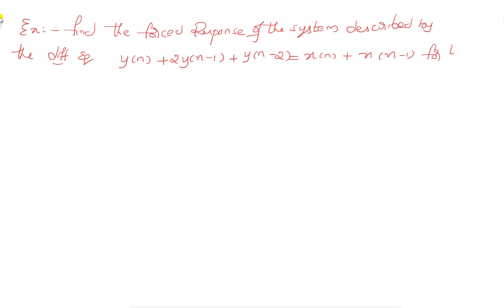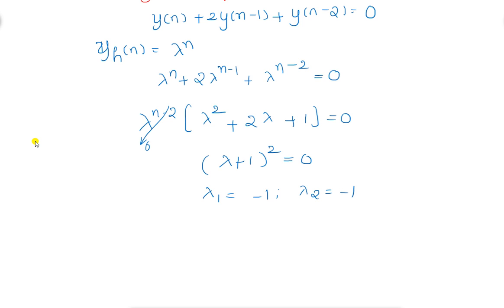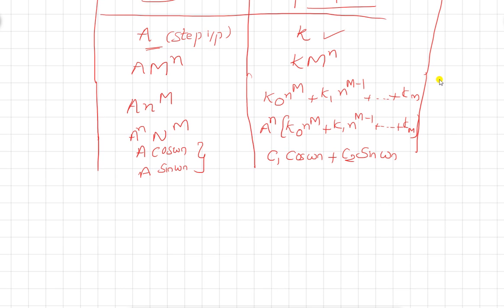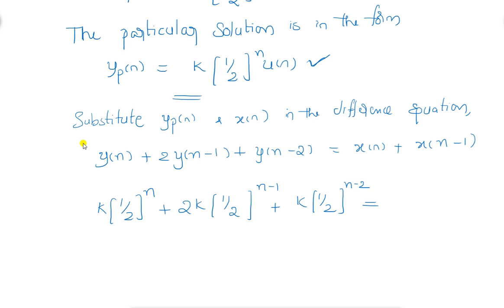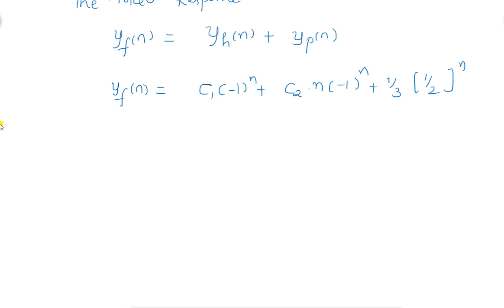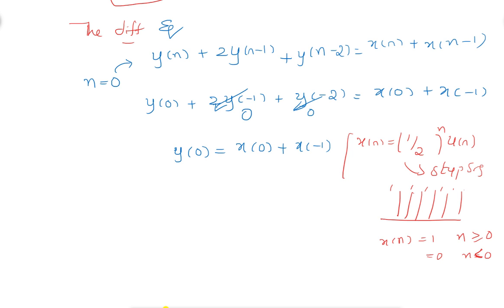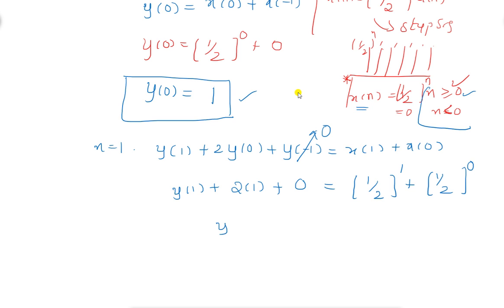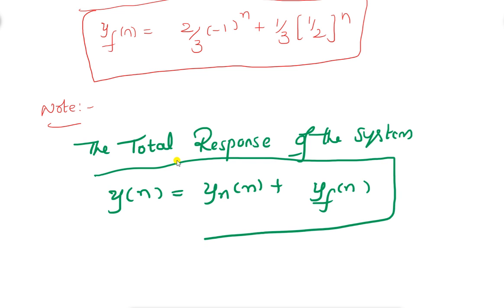The forced response of the difference equation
in this video we are going to learn the forced response of the difference equation of the system and the total response of the system